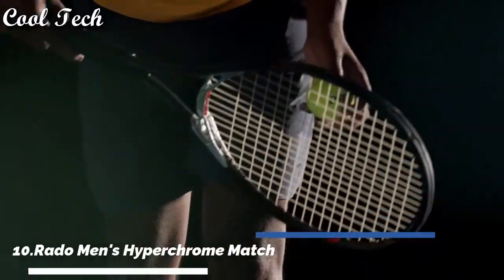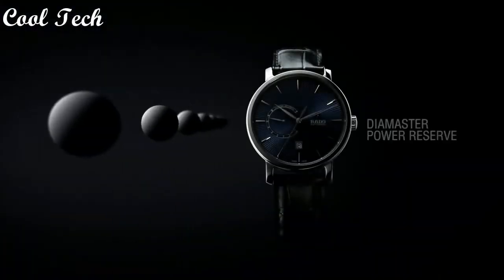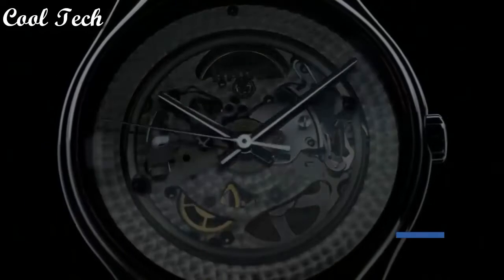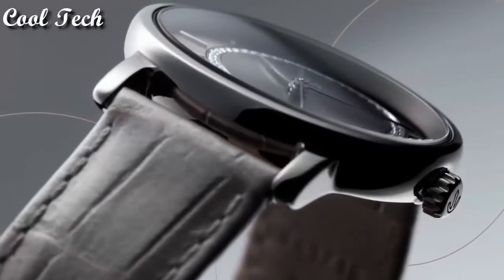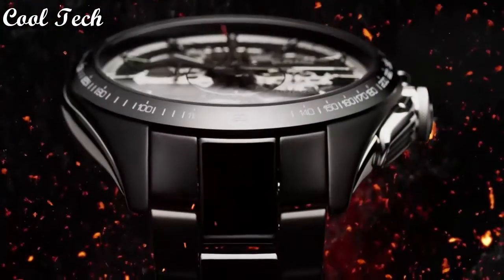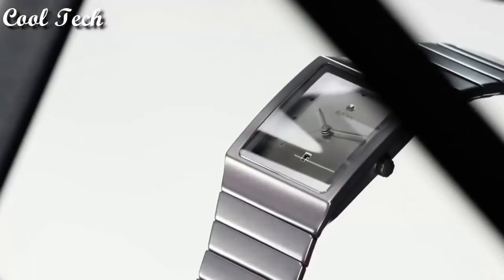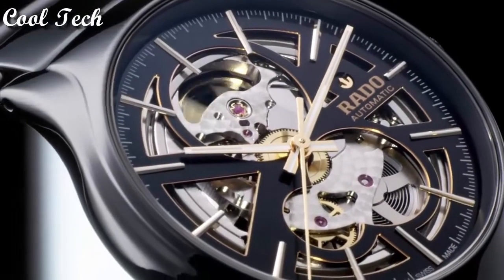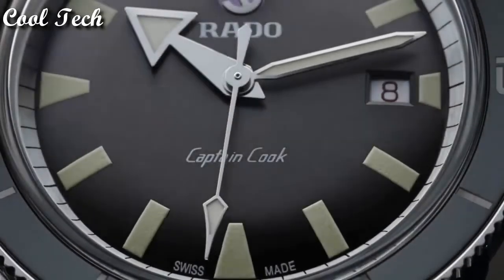Top 10 Best Latest Rado Watches For Men Buy 2022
Are you looking for the best Rado watches for men on Amazon of 2022?
These are the best Rado Watches  we found so far:

10-Rado Watch R30178152

09-Rado Men's R12413493

08-Rado Men's R20847702 Watch

07-Rado Men's Watch R27741182

06-Rado Sintra R13778702

05-Rado Men's R20787162

04-Rado Mens Watch R27741712

03-Rado R30179105

02-Rado Men's R30941162

01-Rado R32121152